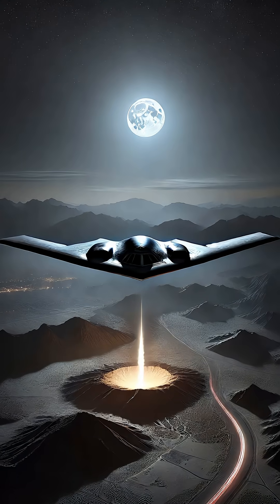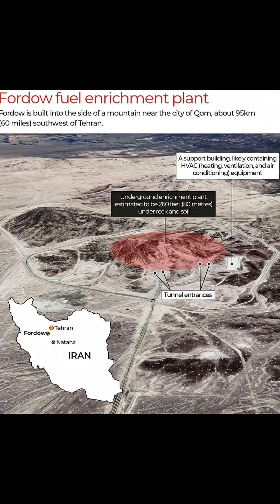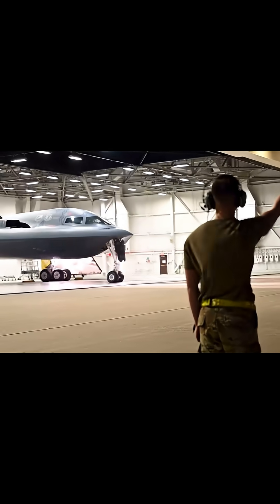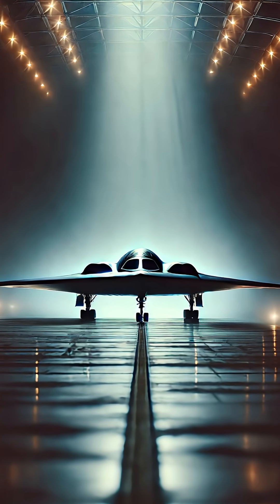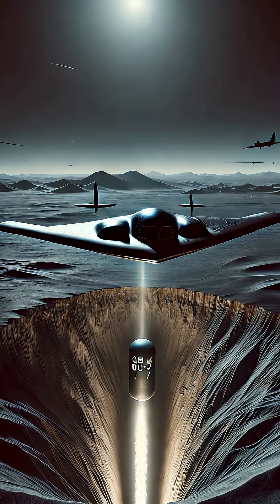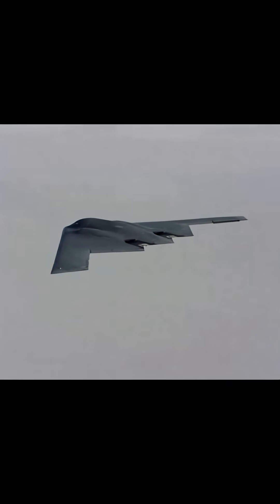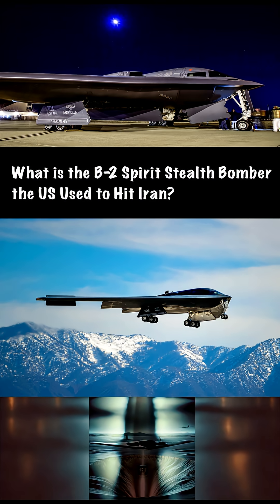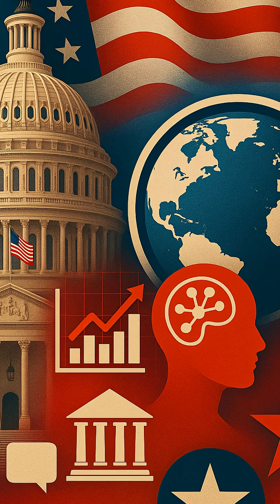What Is the B-2 Spirit Stealth Bomber That the US Used to Hit Iran? | Explained by Truthory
When Fordow — Iran’s most fortified underground nuclear facility — was struck, it wasn’t just another airstrike. It was a powerful, high-tech message from the United States. And the weapon that delivered it? The legendary B-2 Spirit Stealth Bomber.

On June 21, 2025, in a dramatic escalation of the ongoing Israel-Iran war, America attacked Iran using one of the most advanced and secretive aircraft in modern history. The B-2 bomber flew deep into Iranian airspace, bypassed cutting-edge air defenses, and dropped six GBU-57 Massive Ordnance Penetrators — bunker-buster bombs weighing 30,000 pounds each.

This video explores the incredible capabilities of the B-2 Spirit, how it executed the B-2 bomber Iran air strike, and why it remains the U.S. military’s most powerful air-delivery platform.

Built by Northrop Grumman and introduced during the Cold War, the B-2 bomber was engineered for one mission: to penetrate heavily defended enemy territory undetected. Its distinct bat-wing design and radar-absorbing materials make it nearly invisible to radar — with a radar signature said to be smaller than a bird.

Only 21 B-2 bombers were ever built, each costing over $2.1 billion. But in action — as we saw in the B-2 bomber in Iran — their value becomes clear. These aircraft are capable of flying over 11,000 kilometers without refueling, striking any target on the planet, and returning safely to U.S. bases. That’s exactly what happened during this B-2 bomber strike on Fordow.

The footage of the B-2 bomber in action bombing Iran, though restricted, is making waves across global media — from Fox News to CNN Live — as the world watches the B-2 bomber Iran air strike video and tries to understand the scale of this mission.

The B-2 bomber capabilities go far beyond stealth. With a payload of over 40,000 pounds, it can deliver nuclear warheads, GPS-guided JDAMs, cruise missiles like JASSM-ER, and the devastating GBU-57 bunker buster used in this strike.

So if you’ve been searching for answers about the B-2 bomber returning home, the B-2 bomber sound, or B-2 bomber explained, you’re in the right place.

This wasn’t just a mission. It was a demonstration. A chilling reminder that when America bombs Iran, it does so with precision, power, and purpose. And no bunker is deep enough when the B-2 Spirit stealth bomber is in the sky.

🎯 This is Truthory.
We don’t chase noise — we decode power, strategy, and the forces shaping our world.

Because in the age of information warfare, truth isn’t just a right — it’s a weapon.